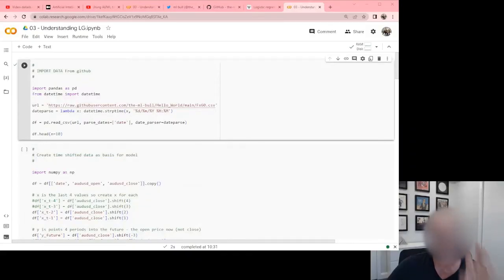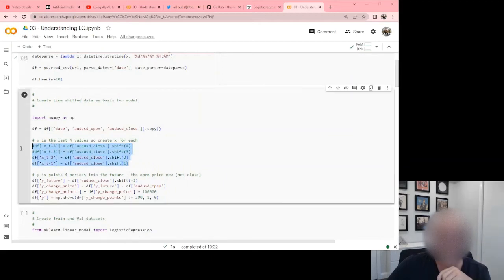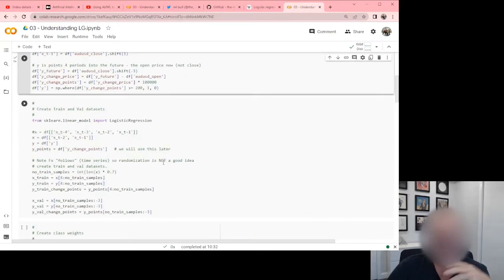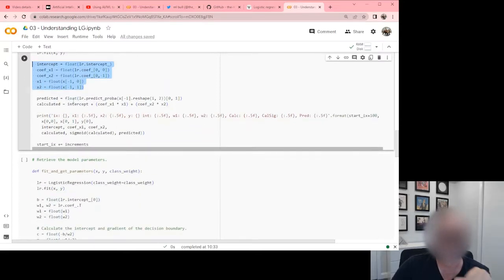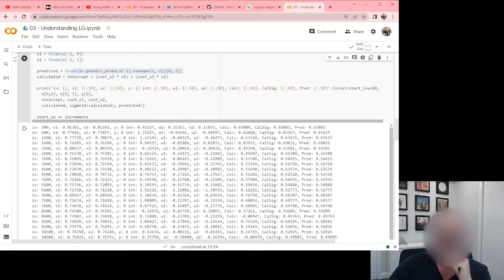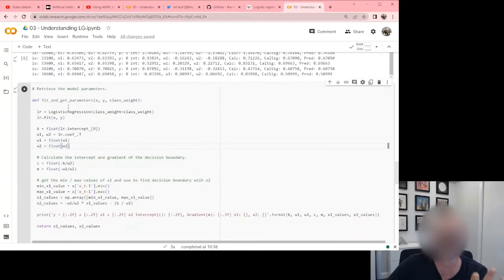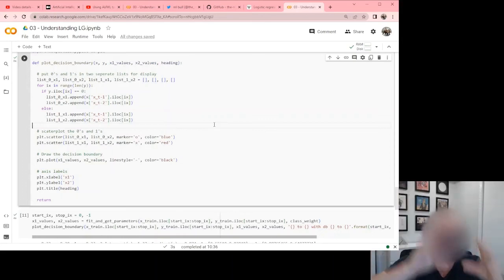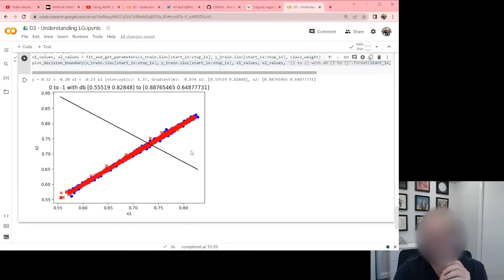Using AI/ML to create profitable Fx trading strategies, Part III - The Decision Boundary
These videos are a series exploring how to use Artificial Intelligence (AI) and Machine Learning (ML) to create profitable trading strategies in the Foreign Exchange (Fx) market.

This is the third video that builds upon the previous example and extends it.   It adds the principal of class imbalance and corrects for it.